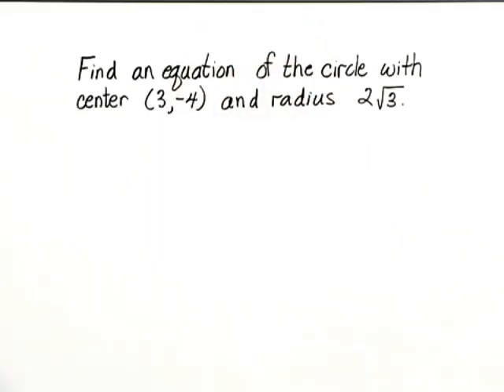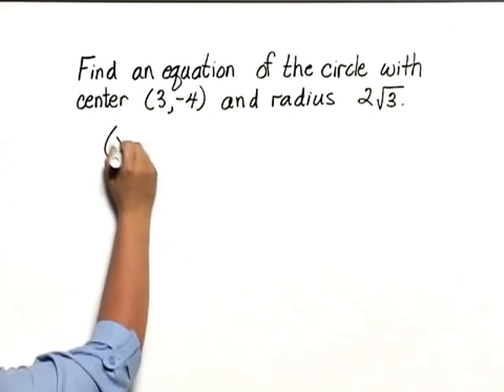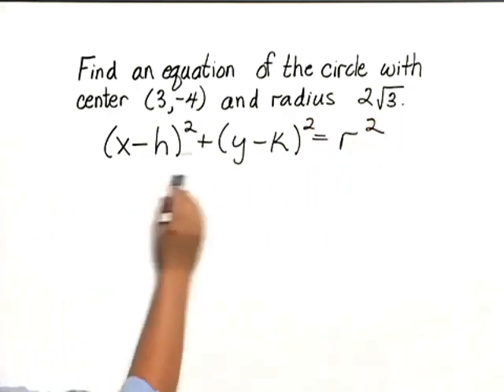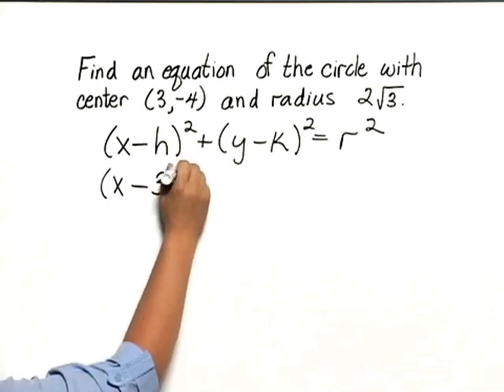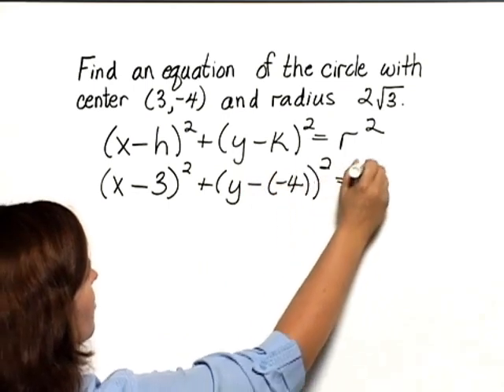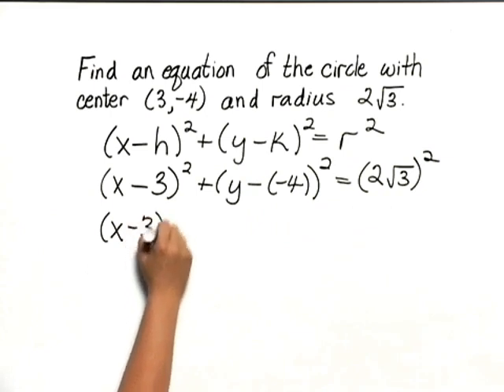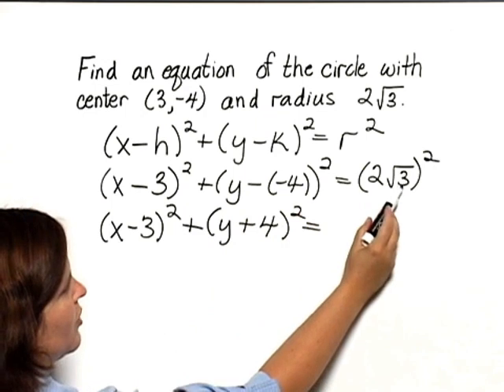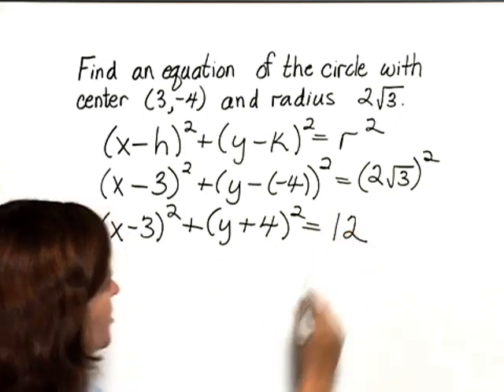Bittinger Intermediate Algebra 10e Chapter Test Prep Ch. 10 Ex. 1